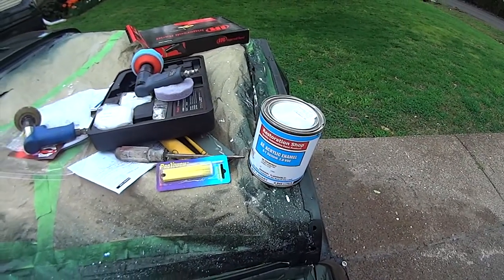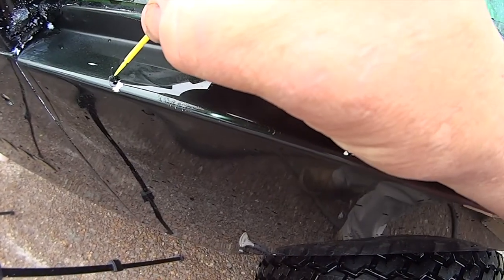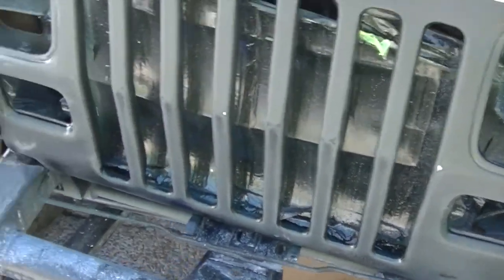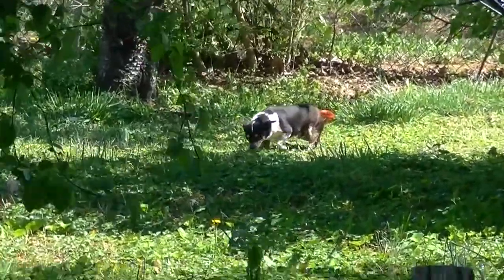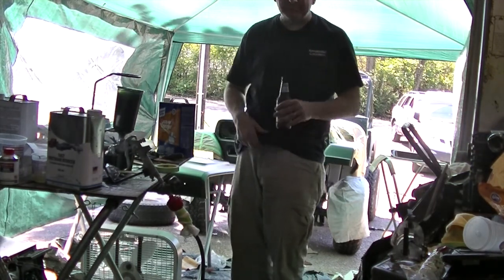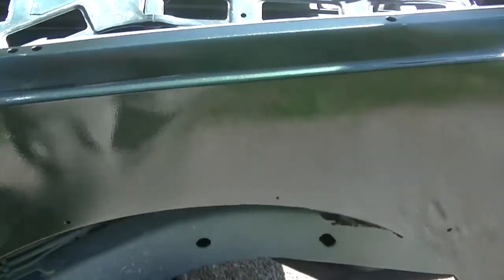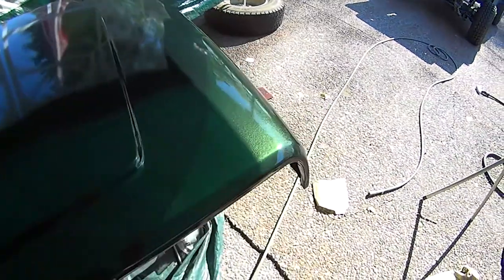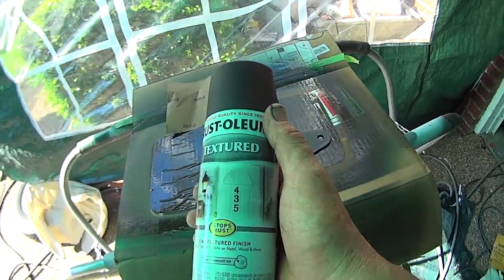Jeep Paint Chip Repair - Painting - Grill and Hood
So I hope Im done painting for a while :) I discuss small paint chip repair as well as resurrect the redneck paint booth II and decide to use my $25.00 Harbor Freight Spray Gun again